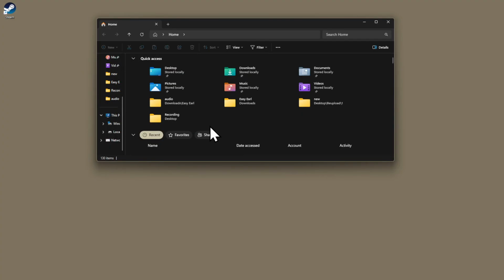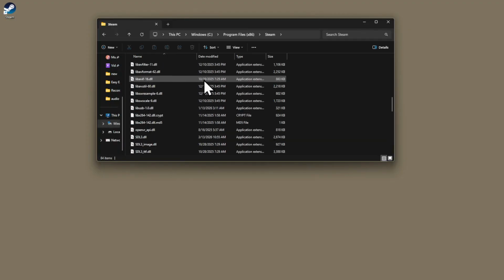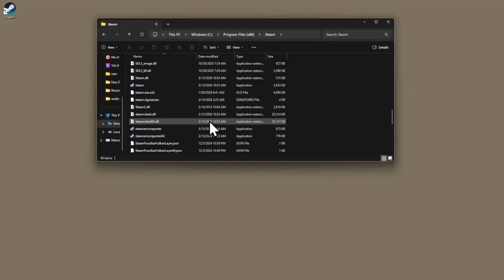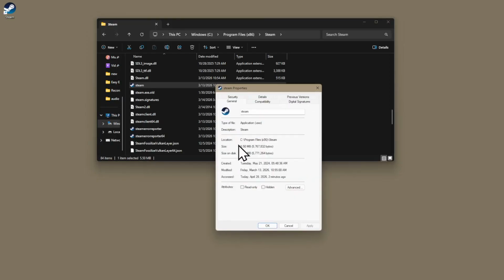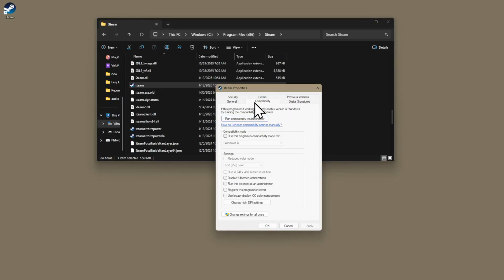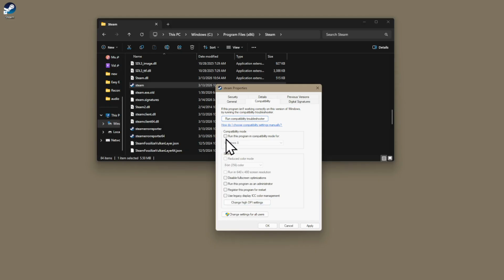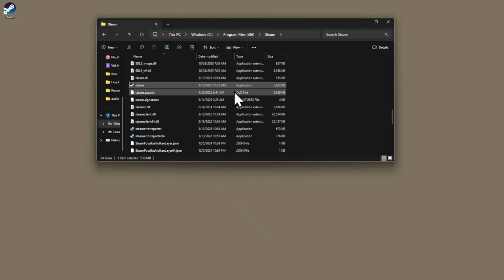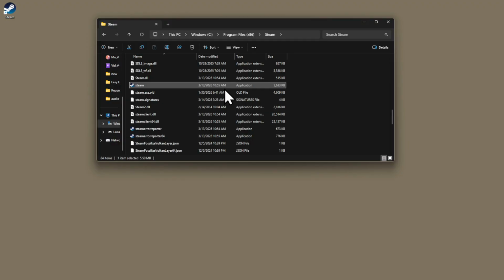How to Disable Compatibility Mode Steam (Step by Step Tutorial and Guide 2026-2027)